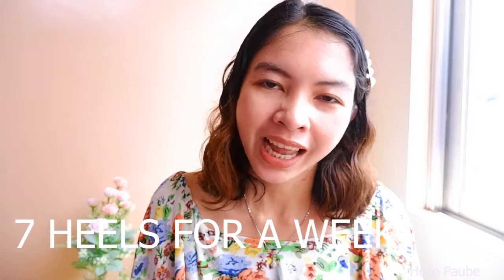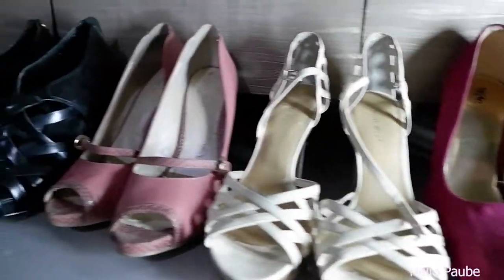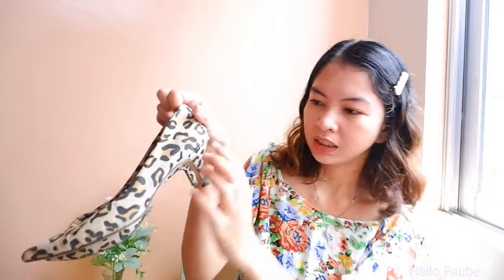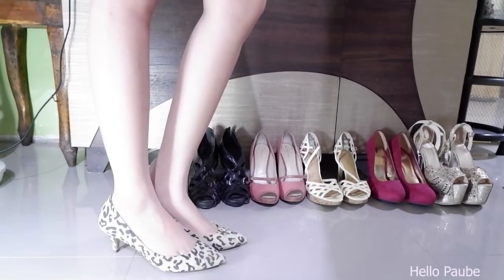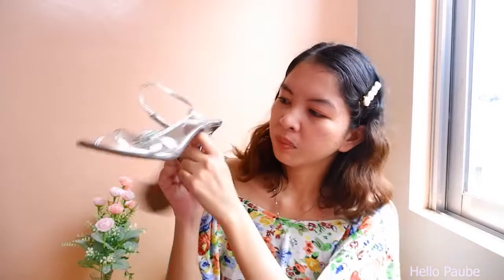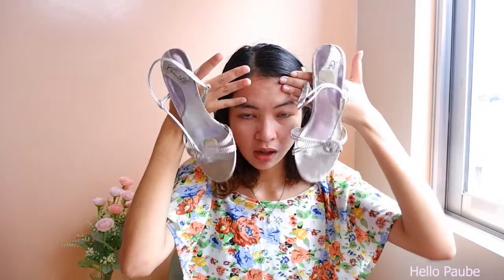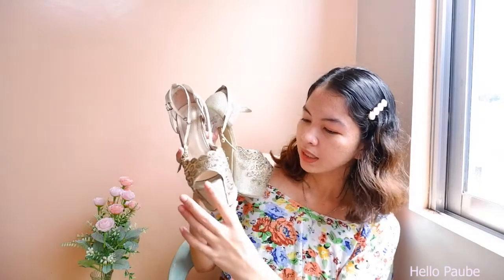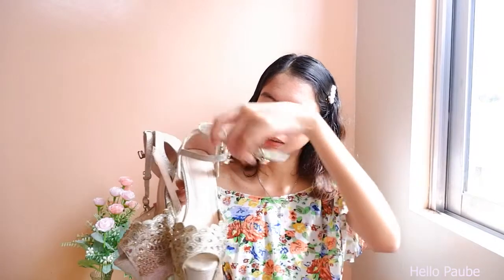7 KINDS OF HEELS FOR A WEEK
Hi Pauis' this video is about my high heels collection. If you are a beginner in wearing high heels this video is for you, watch and enjoy Pauis'

🎵 Track Info: Title: Cold Sun by Del Genre and Mood: Dance & Electronic + Calm ———

LION HEART GIRLS GENEREATION

1. Leopard high heels
2. Fantasy high heels
3. Cut-out high heels
4. Pump High heels
5. Peeping high heels
6. Cork high Heels
7. Ankle Strap High heels